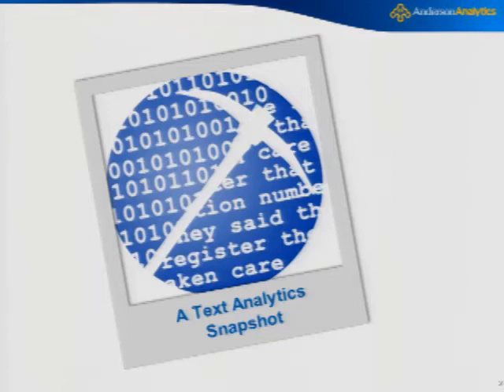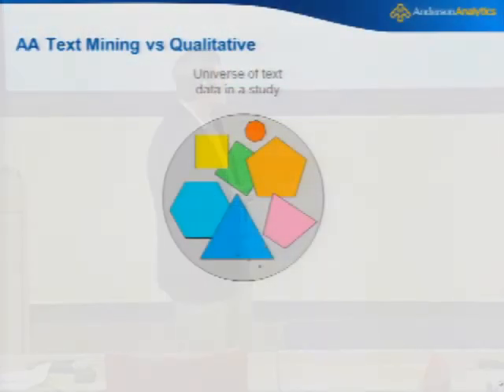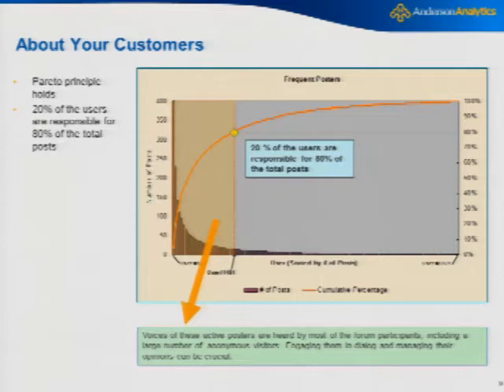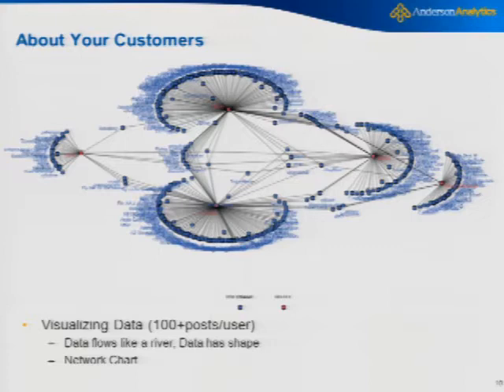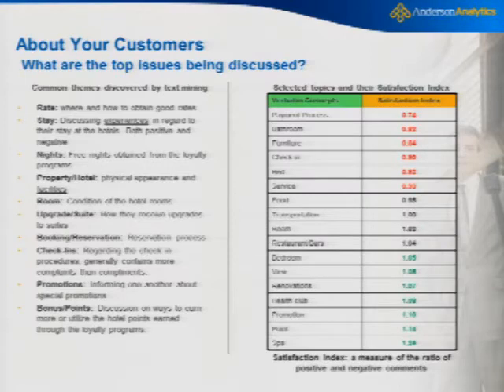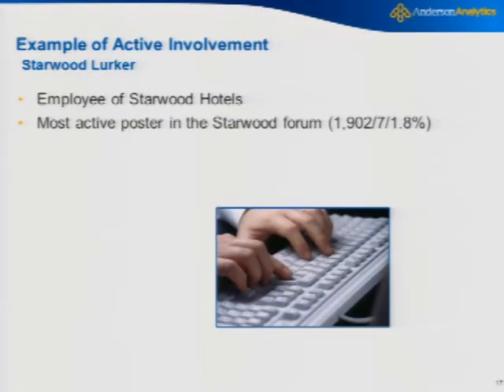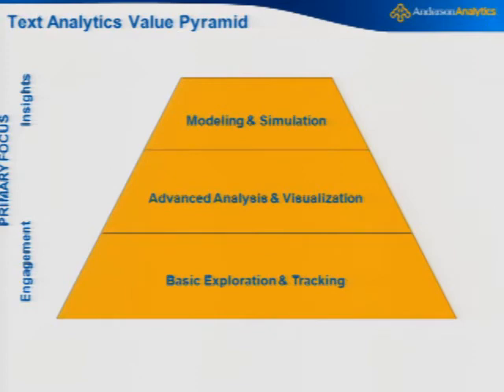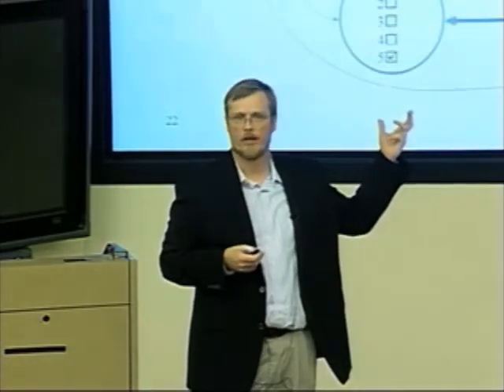Anderson Analytics - Gaining The Information Advantage Through Text Analytics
Presentation by Tom H.C. Anderson, CEO of Anderson Analytics (OdinText). The presentation will focus on:
• What is "text mining"
• How content analysis can help you gain an information advantage
• Audience Q&A including questions related leveraging text analytics